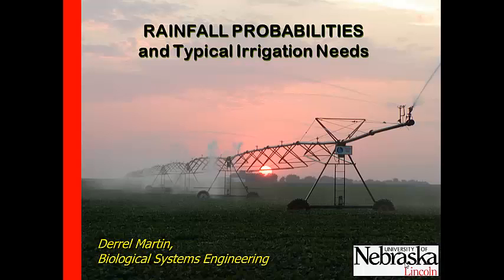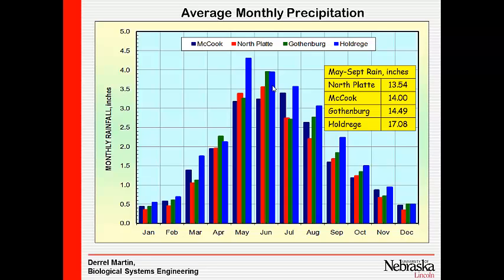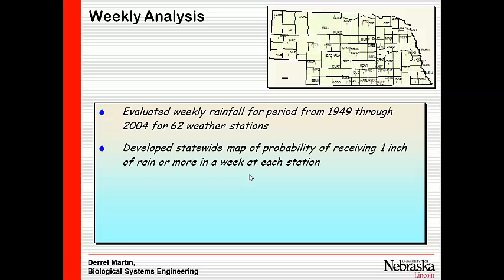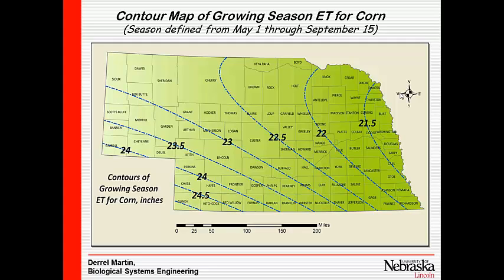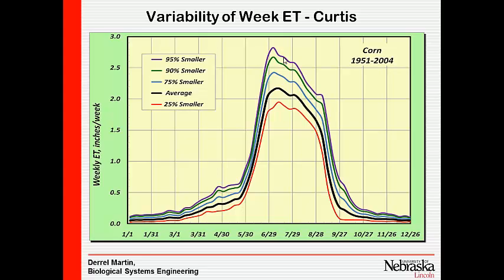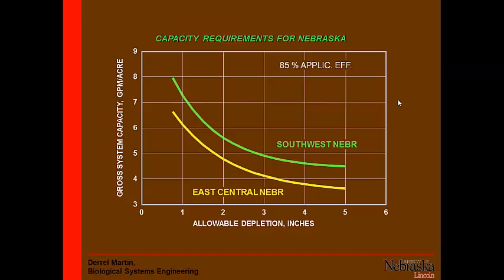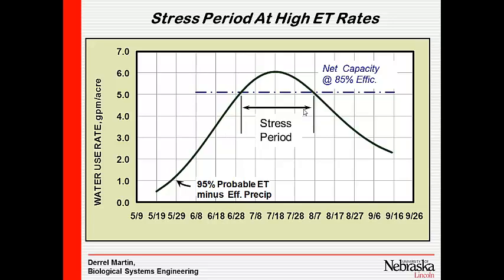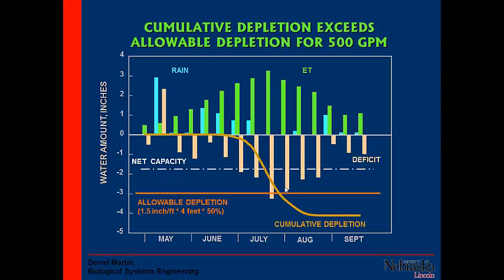System Capacity and Other Issues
University of Nebraska Lincoln Extension -- Deficit Irrigation Management Workshop